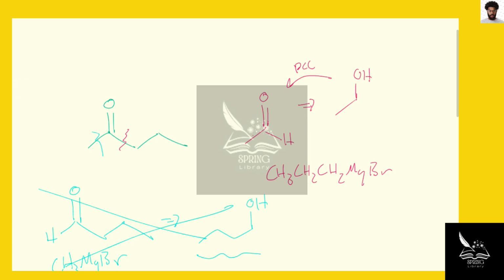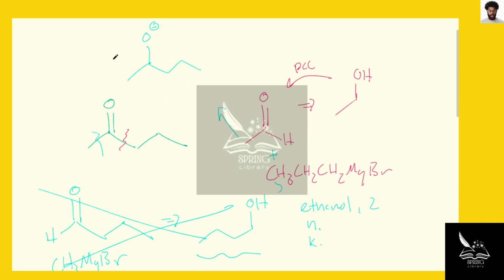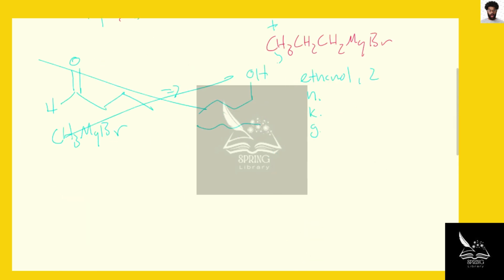[Chemistry] Specify both the alcohol starting material and the reagents you would use in each step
[Chemistry] Specify both the alcohol starting material and the reagents you would use in each step in a synthesis of the compound shown. If the synthesis requires only two steps enter none for step 3. Alcohol Starting Materials 1. methanol 2. ethanol 3. 1-propanol 4. 2-propanol 5. cyclohexanol a. LiAlH f. PBr b. H SO g. CrO c. HCI h. NaH Reagents Available k. CH CH CH MgBr l. C H MgBr (phenylmagnesium bromide) m. (CH ) CHMgBr d. HBr i. CH MgBr n. pyridinium chlorochromate (PCC) e. SOCl j. CH CH MgBr Write the numberletters of the alcholreagents in the boxes below. Alcohol starting material Reagent for step 1 Reagent for step 2 Reagent for step 3